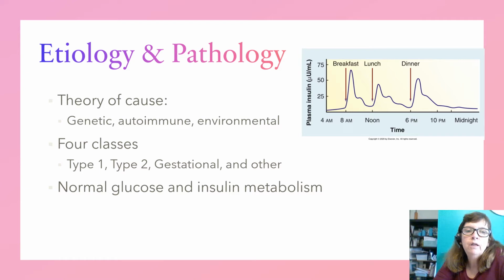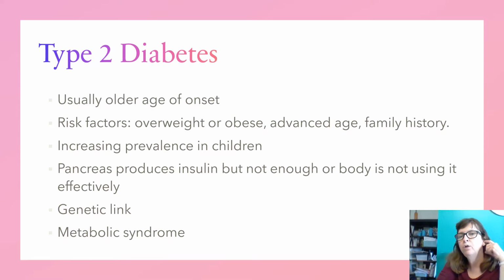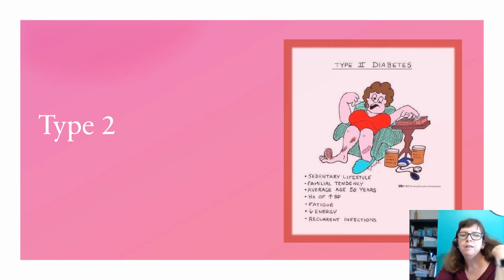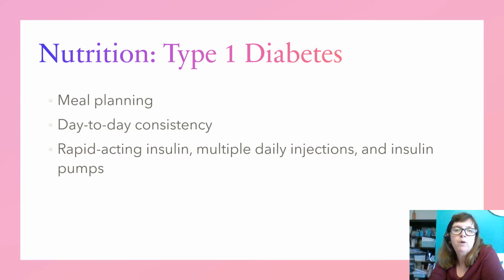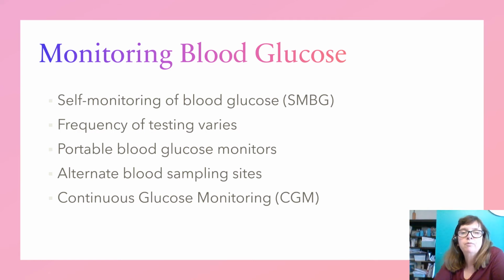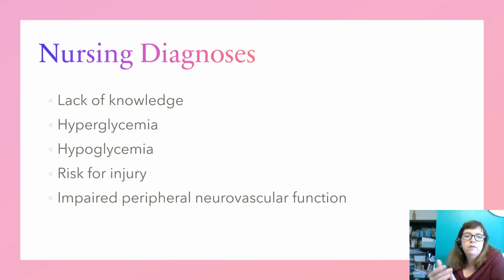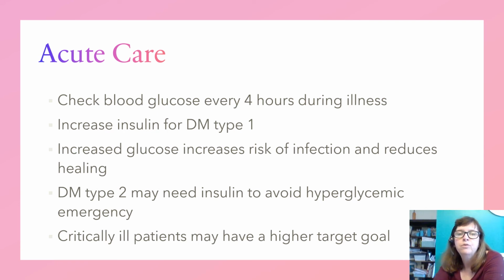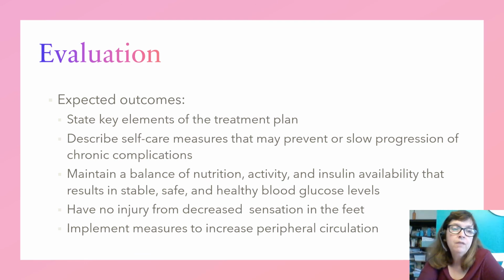Diabetes voice over